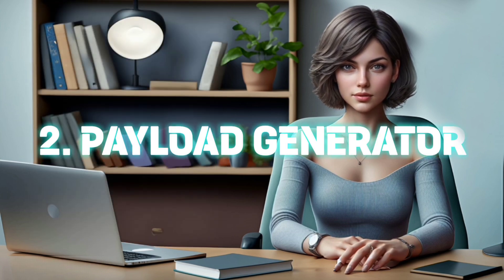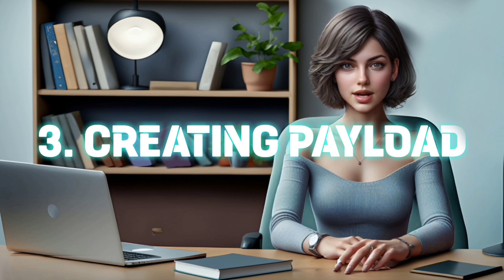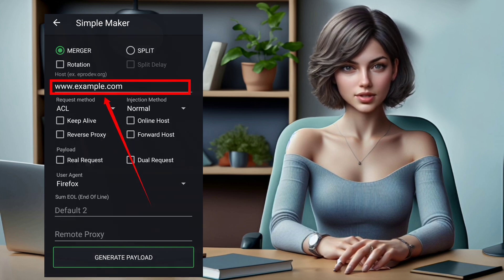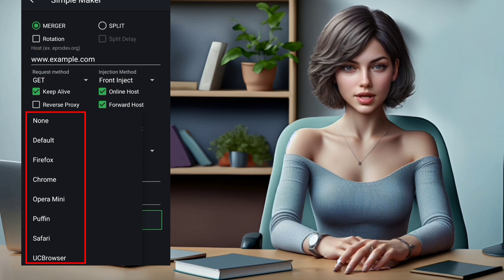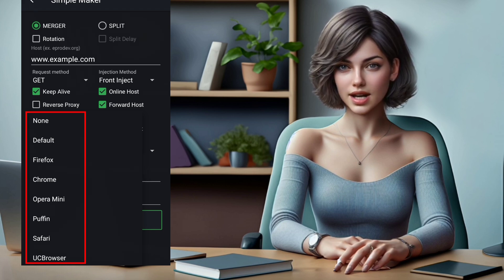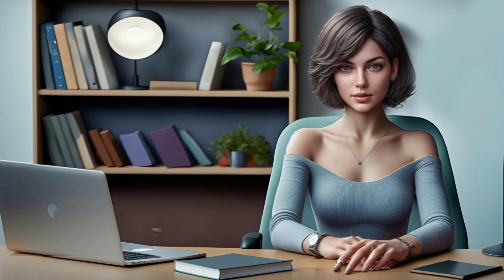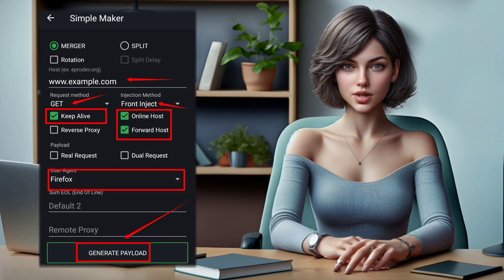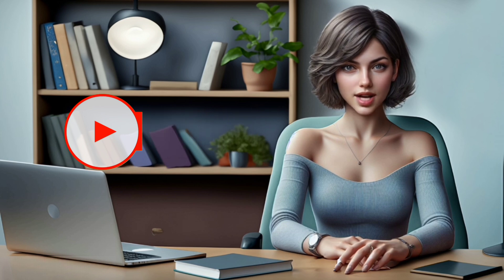How to generate PAYLOAD using HTTP CUSTOM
"Unleash the power of custom payloads with our step-by-step guide on using the HTTP CUSTOM app! 🚀 From downloading and installing the app to crafting your payload and seamlessly integrating it with various VPN servers – we've got you covered.

Song: Ryan Little - Samurai